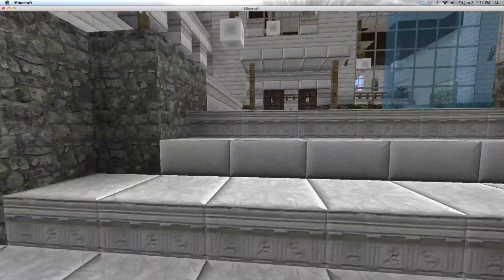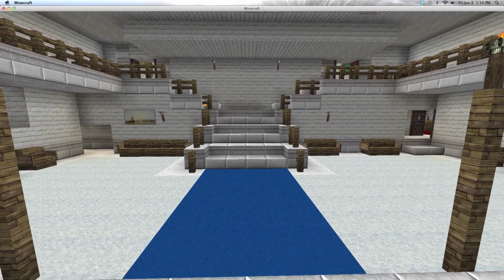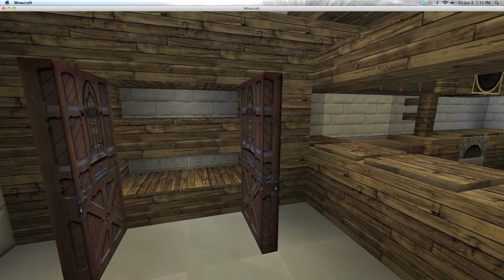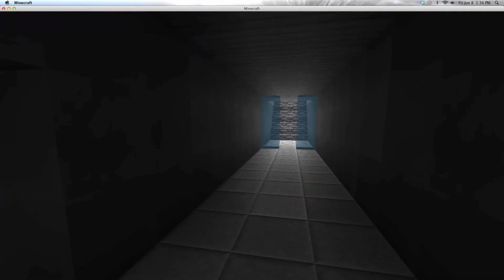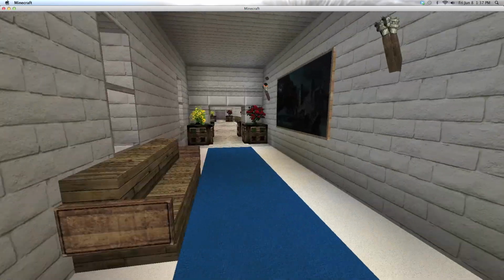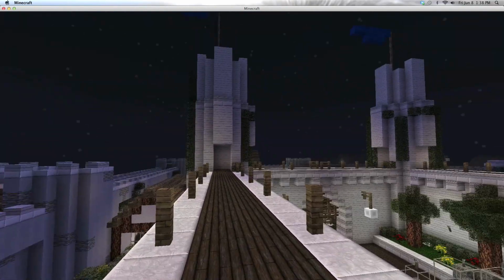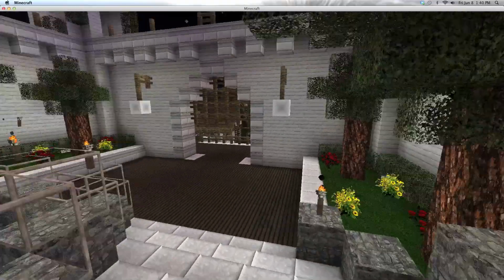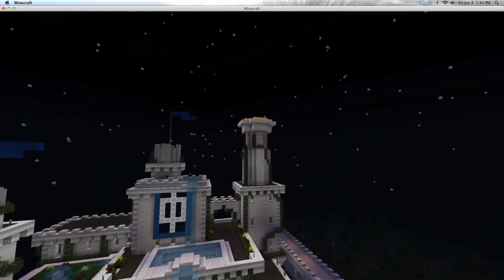LoreHound.com: Minecraft Adventures 2.1 - Qairon City's Duke Castle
Sephalon makes her video editing debut for Lorehound on today's episode of Minecraft Adventures. Today she shows the castle in her city, Qairon, for the Duke of Qairon.

Qairon is a city built on the official Lorehound Minecraft server, Amalos, which is hosted by Spellbook Entertainment.

Follow the development of the server, and all other MMO news